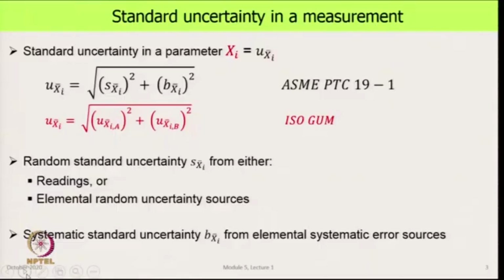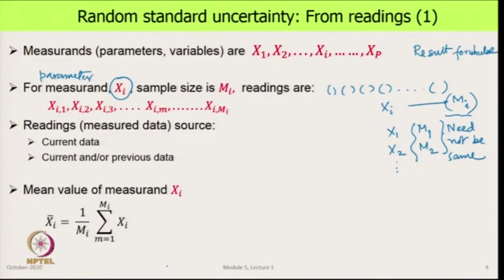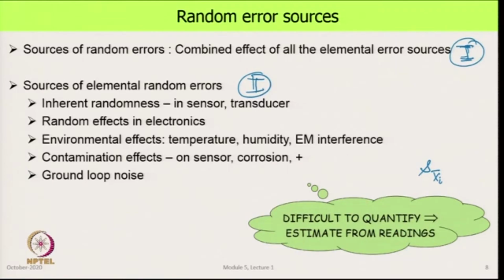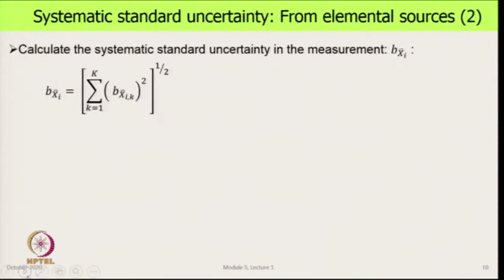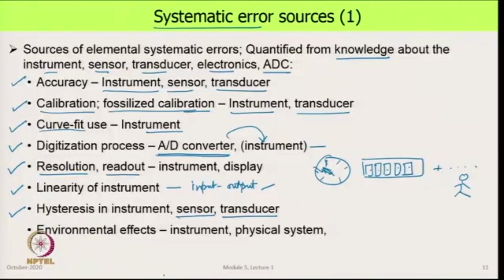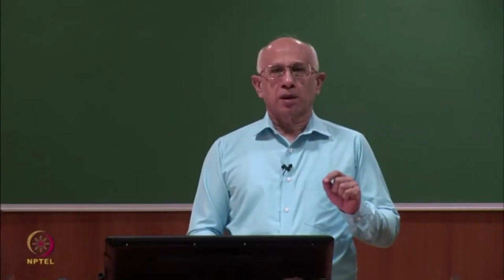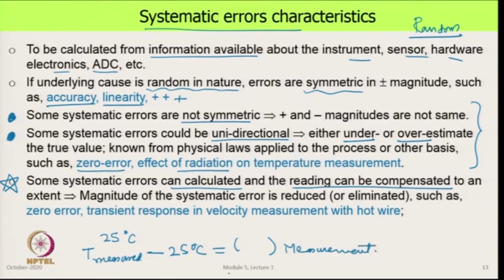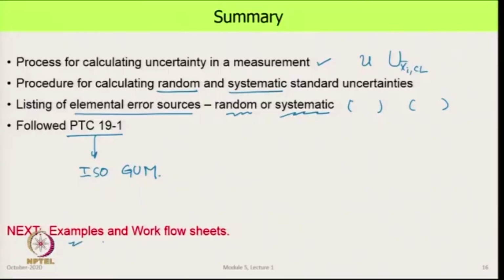Lec 12: Basic procedure - I